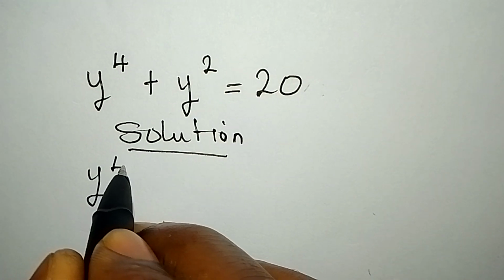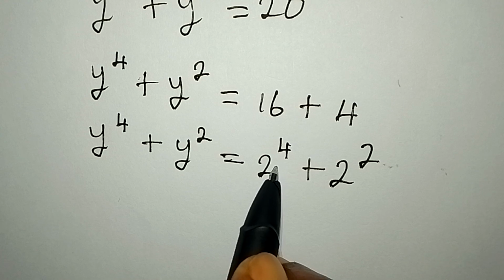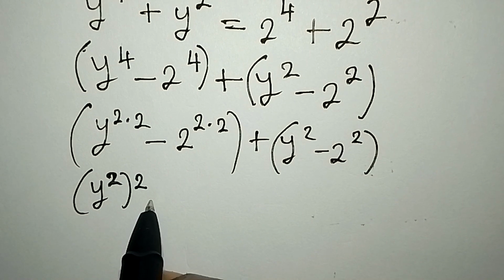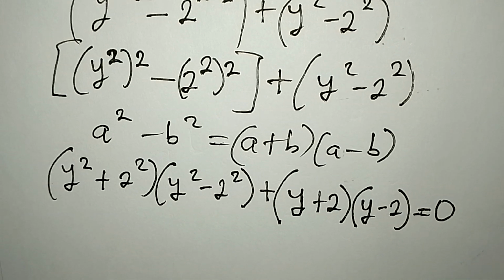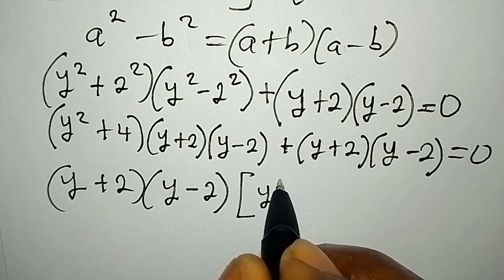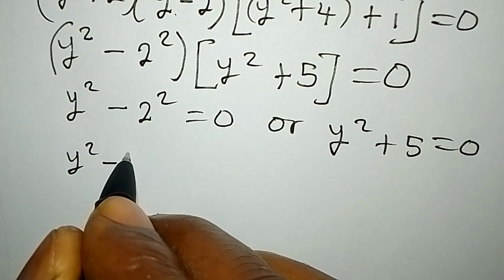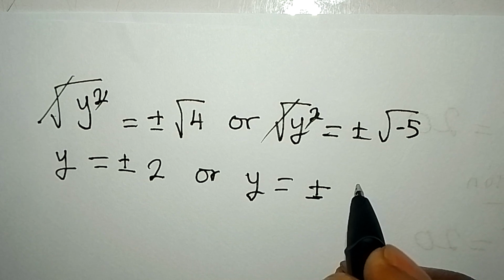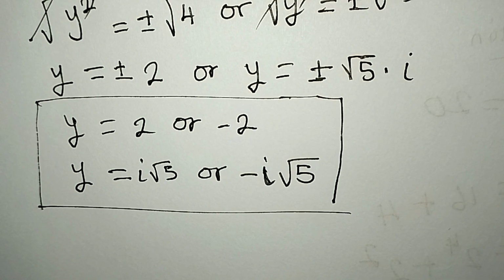Olympiad Mathematics challenge | The complete solution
This is beautifully solved for you guys